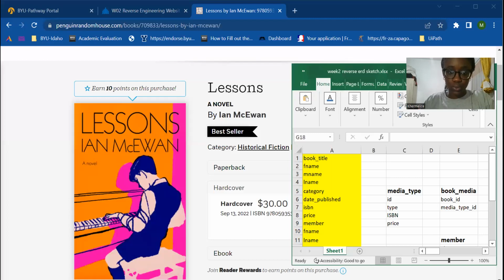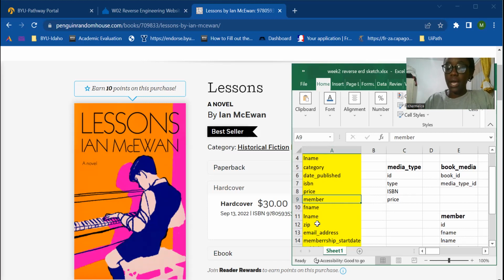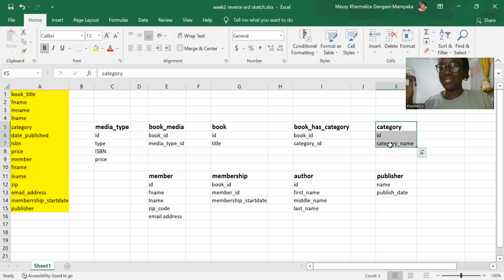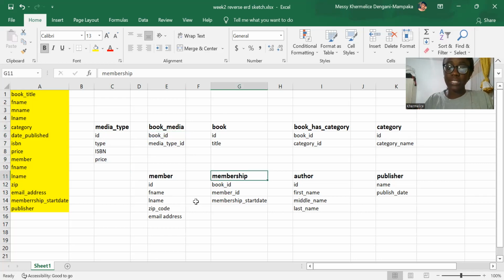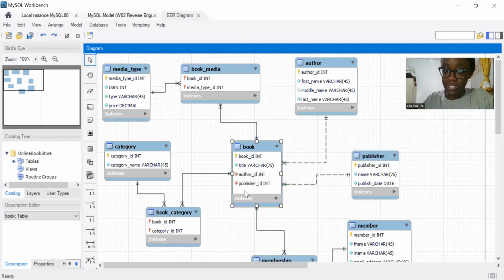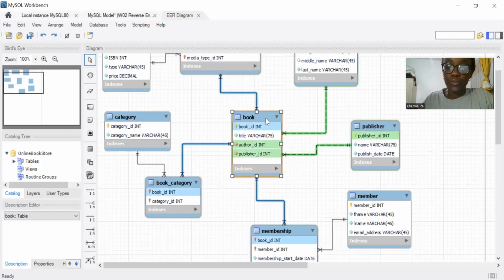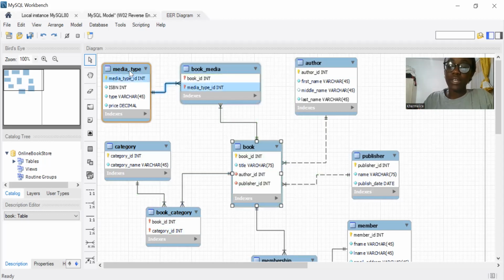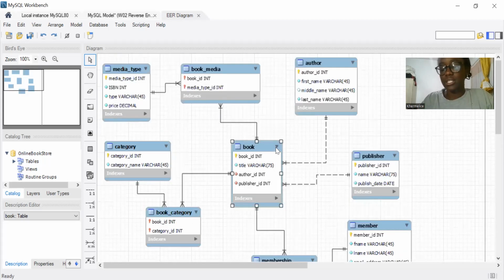Reverse Engineer Website